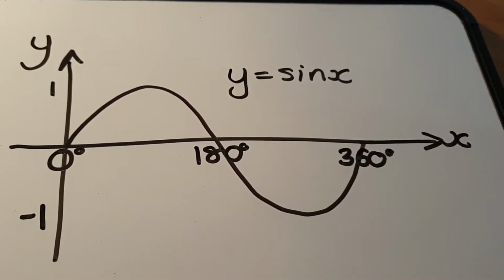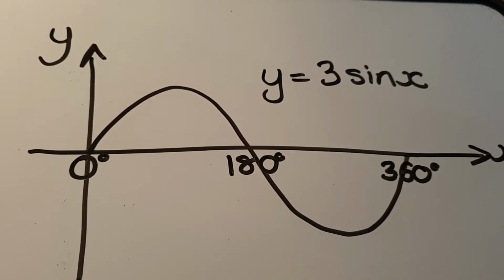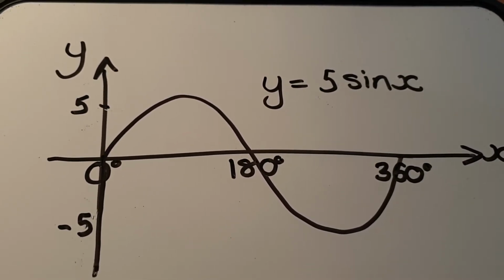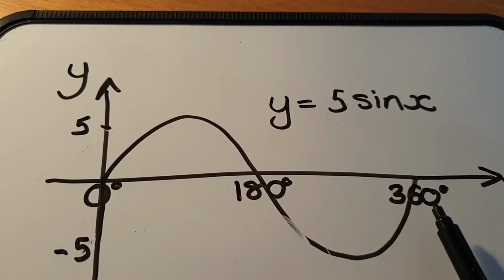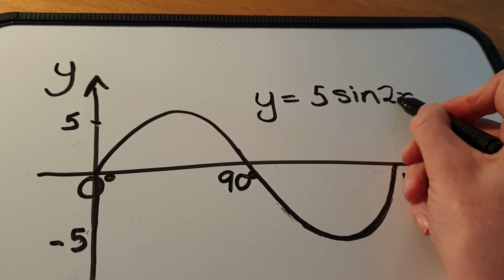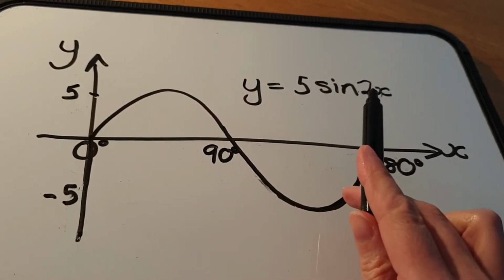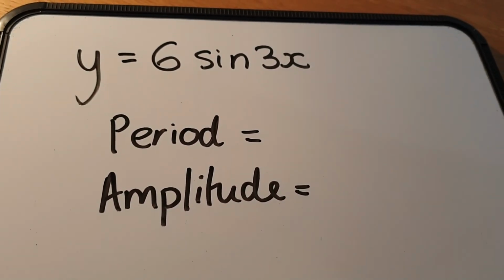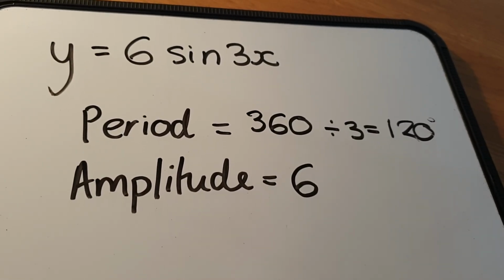The graph of y = sinx